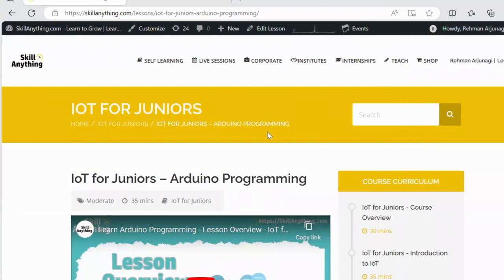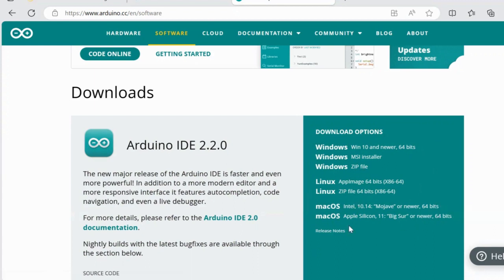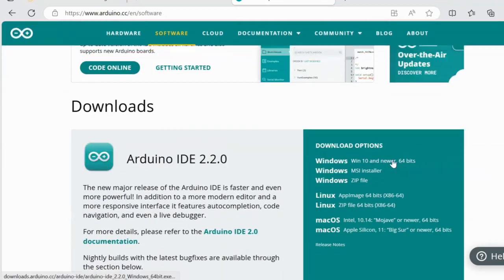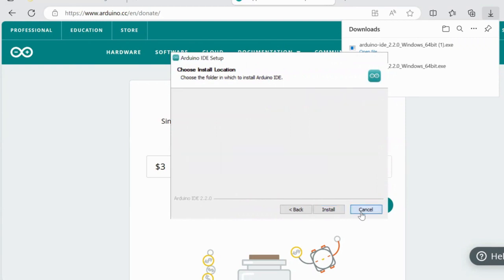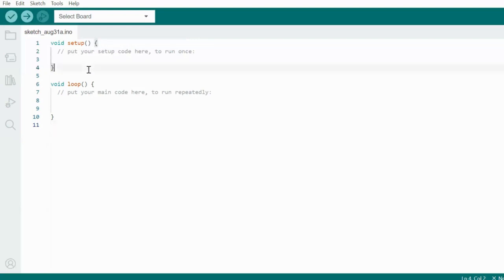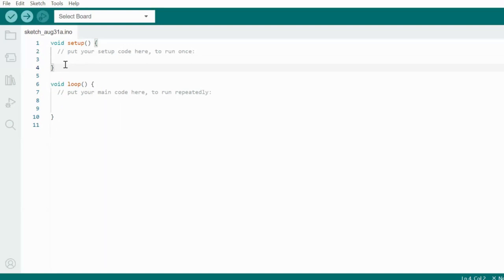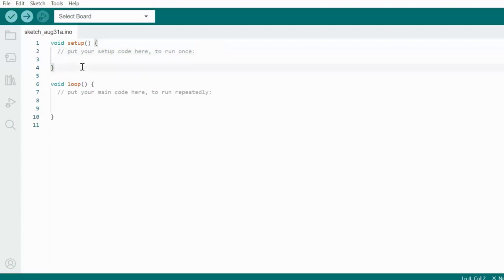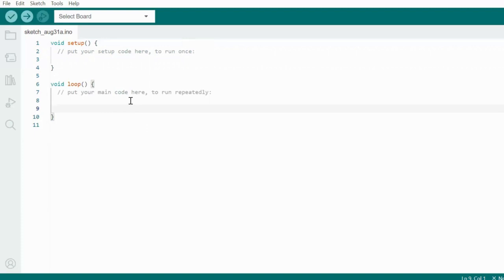Introduction to Arduino Programming - Part - 1 - IoT from Beginner to Expert